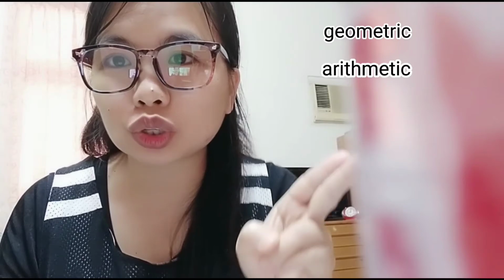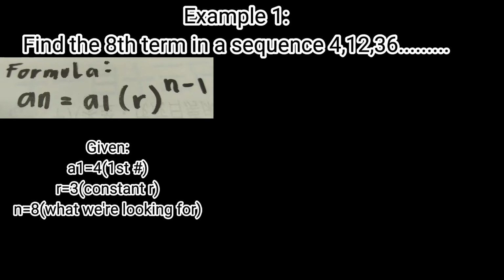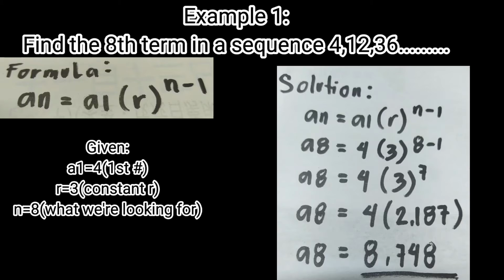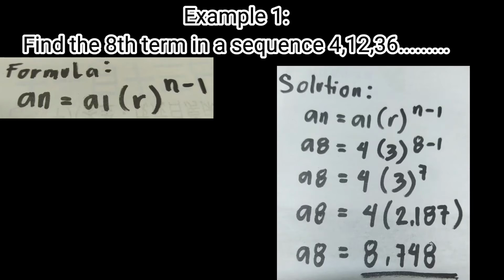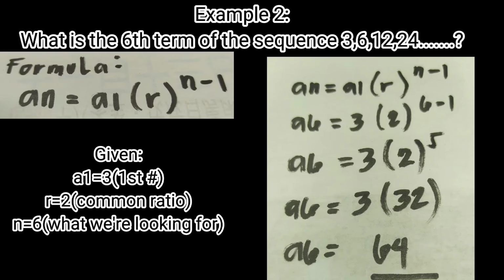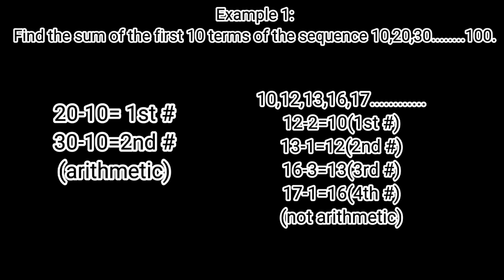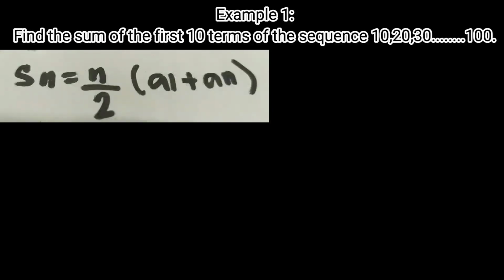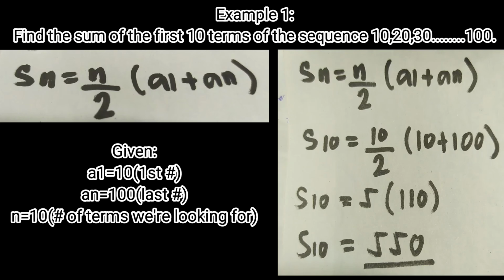How to find nth and sum of term|Arithmetic sequence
How to find the nth term and sum of terms in a sequence

This video is just a recap of my topics before about finding the nth term and sum of terms of a sequence.
Finding the nth term is a geometric problem,
while finding the sum of terms is an arithmetic solving.
Again, I'm not a professional teacher nor a mathematical genius,but I love learning coz as what I used to say...THE ART OF TEACHING IS THE ART OF LEARNING!

This is Dhaizy Bhonz,an ilokana OFW caretaker here at Xinying district, Tainan, Taiwan, simply saying
"The art of teaching is the art of learning!"

In case you have something to ask or suggest,

Love much!
God bless!

Arithmetic sequence
Geometric sequences
arithmetic sequence
geometric sequence
geometric series
how to find the nth term of an arithmetic sequence

Intro:
Igorot song
Flute performed
by my kababayan
Igorot Flute Man

Outro:
Leaning on the everlasting arms
by Zachariah Hickman
Free, non-cpr